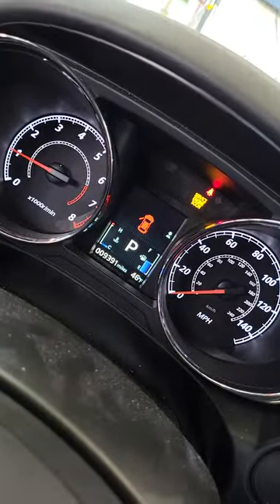Just in 2022 Mitsubishi outlander sport stolen catalytic .This guy's used a chain cutter for sure